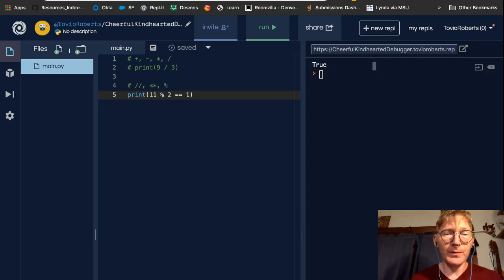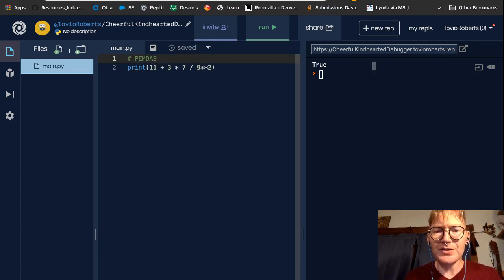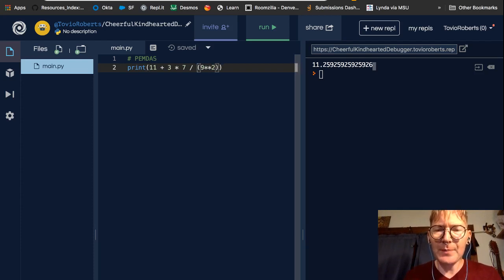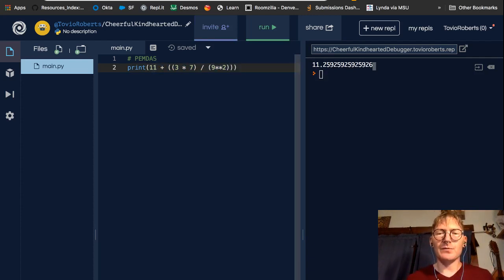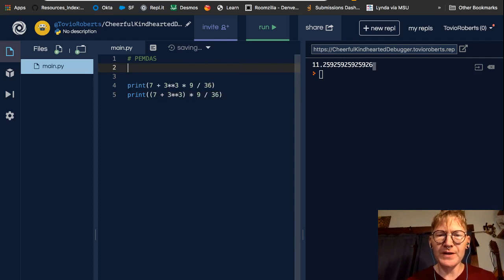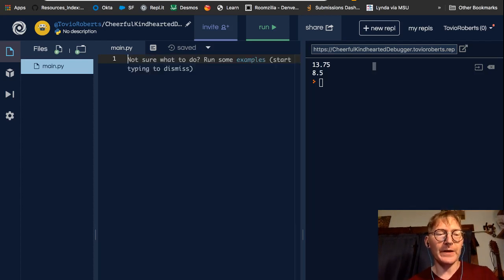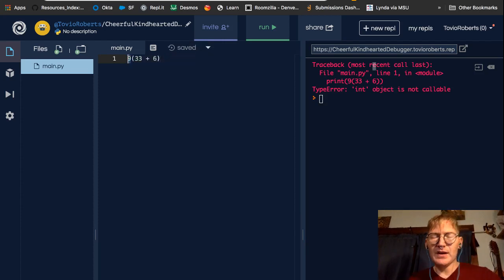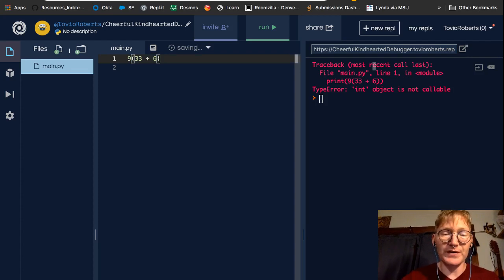Python Basics - Order of Operations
These videos accompany the preparatory materials for the Galvanize Data Science Immersive. In this video, Tovio Roberts discusses order of operations in Python.